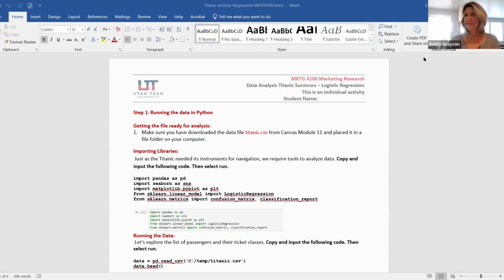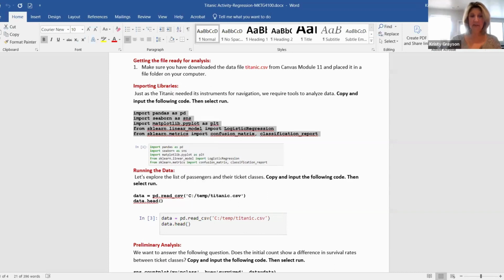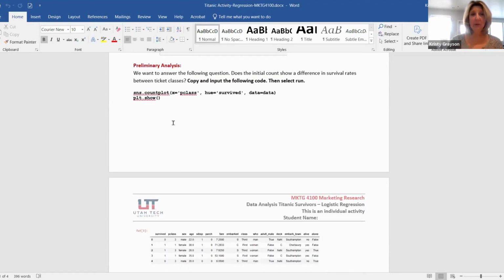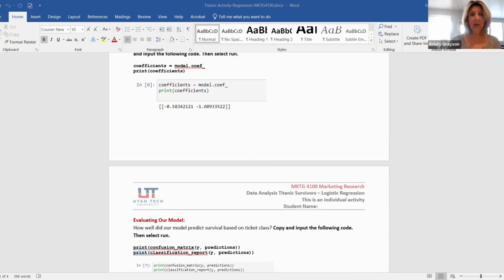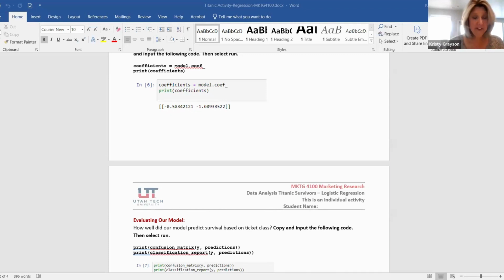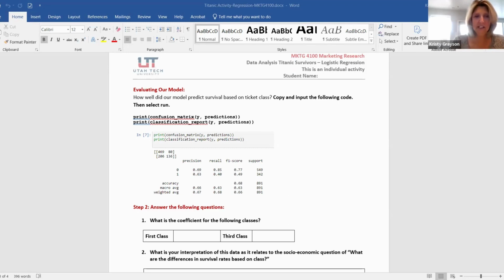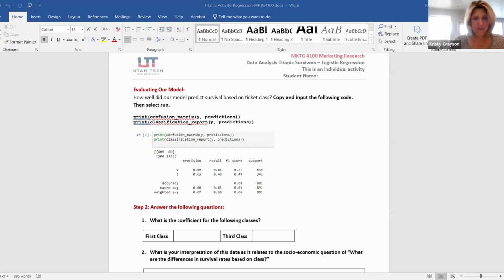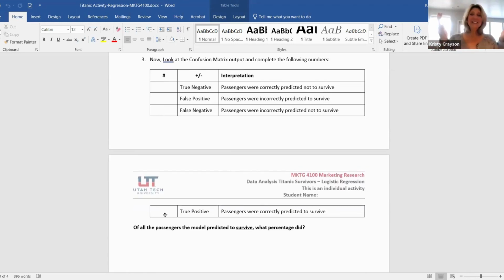Titanic Logistic Regression Marketing Research 1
This video demonstrates how to use logistic regression in Python to complete and analysis to predict Titanic survivors.